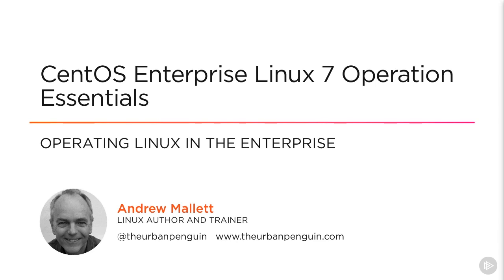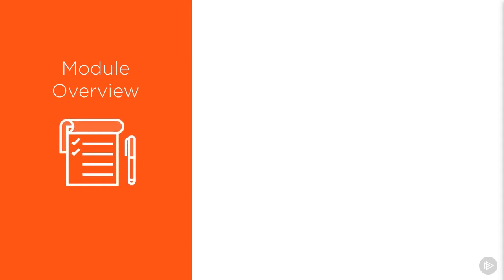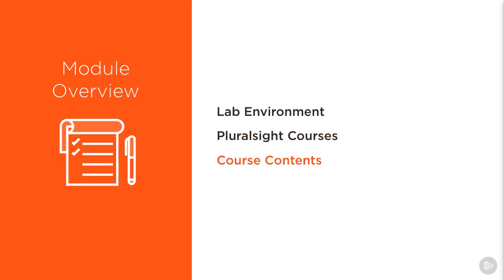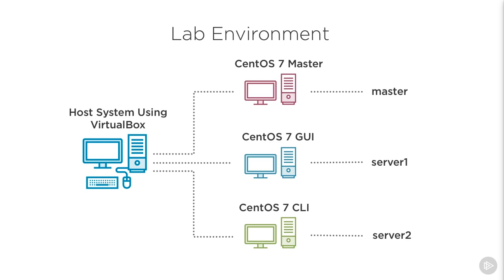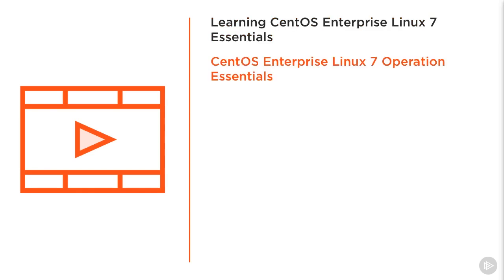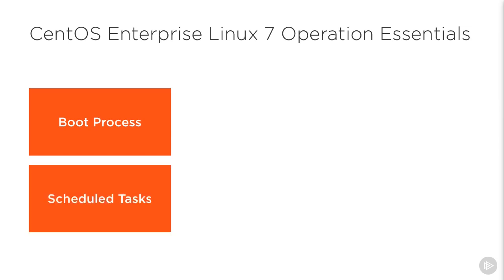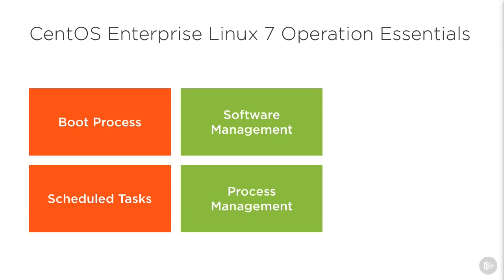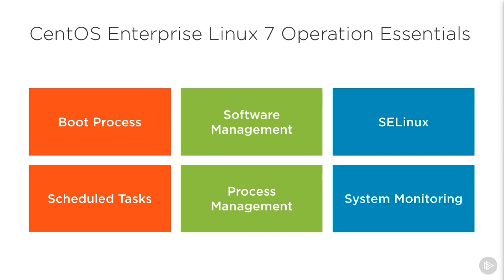01 Introduction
01   Introduction